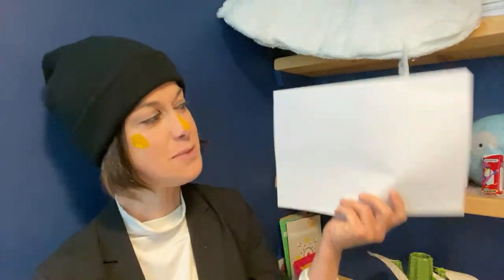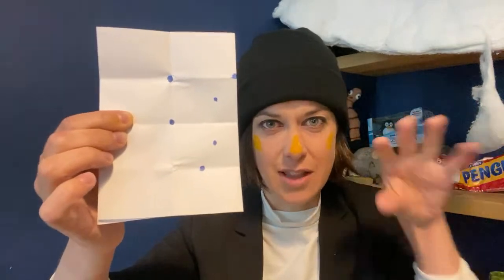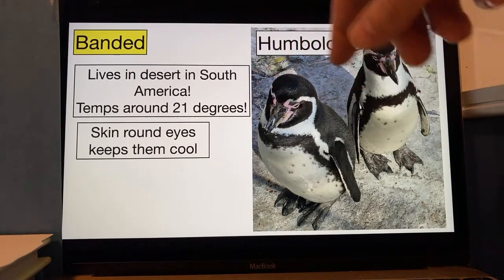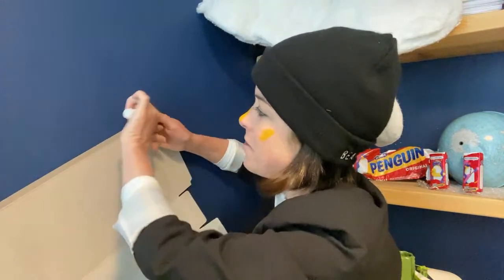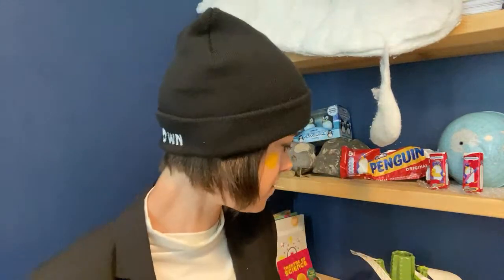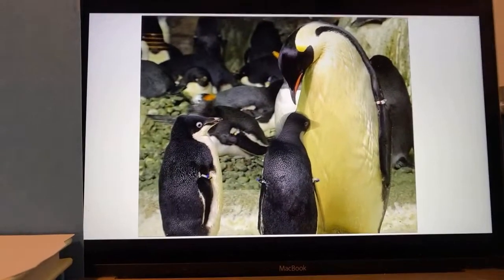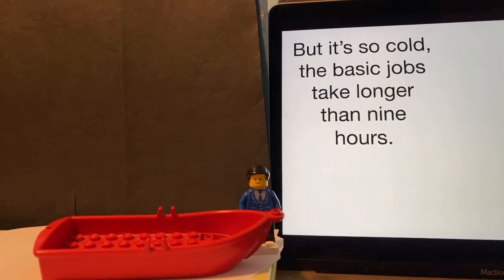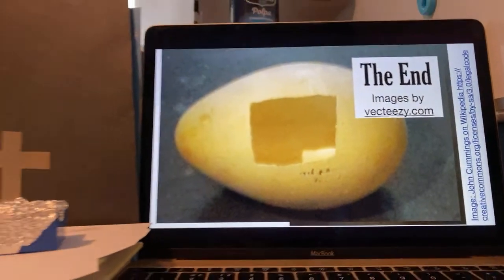The Science of Penguins! Live show.